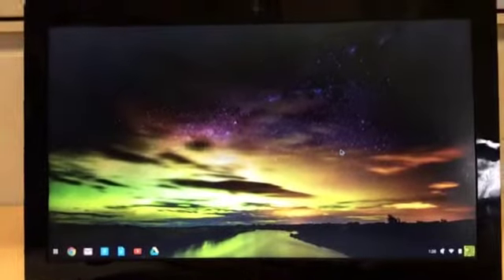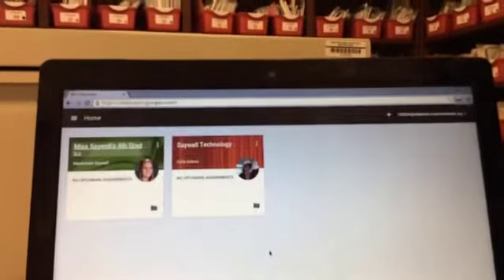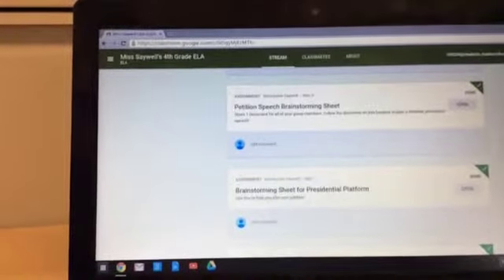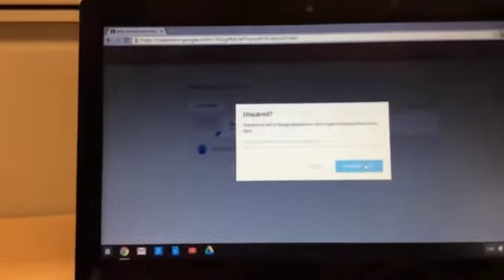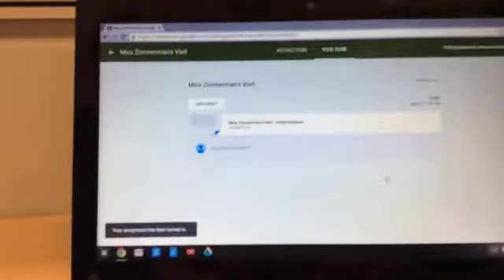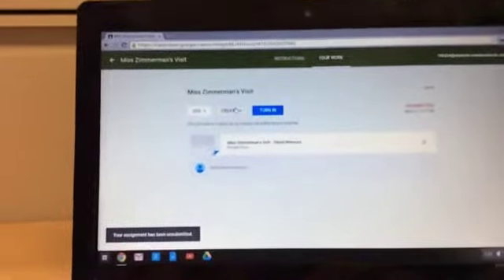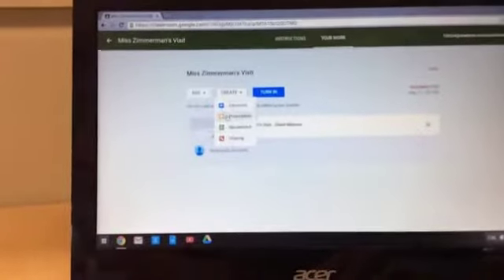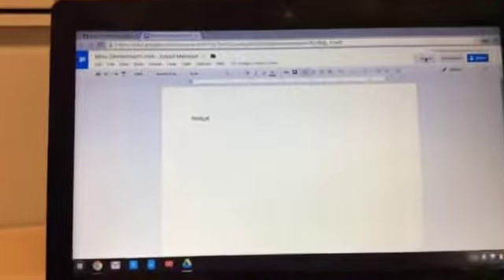How To Use Google Classroom